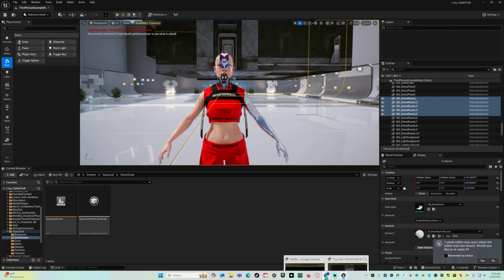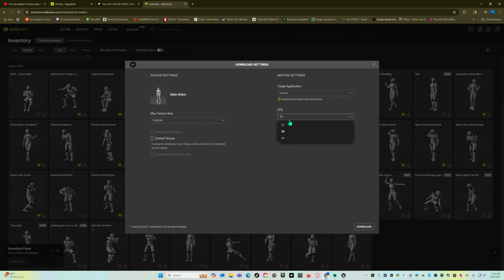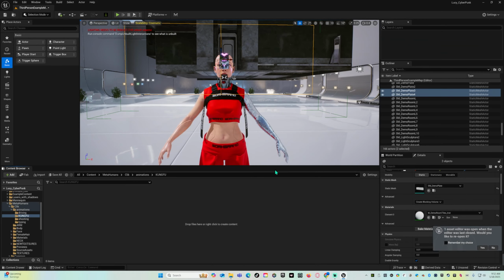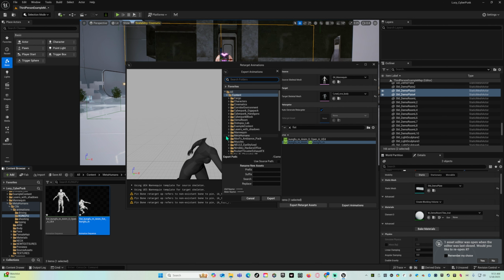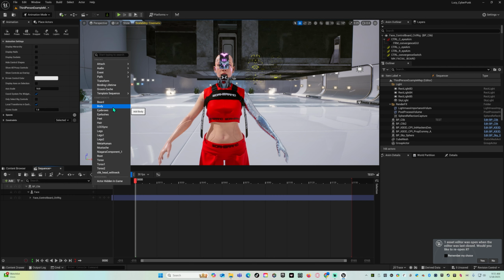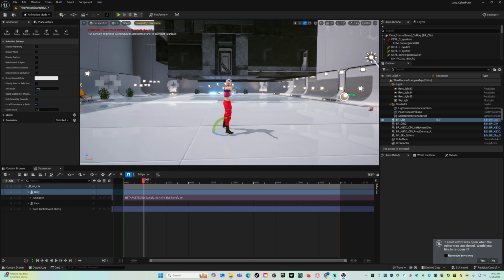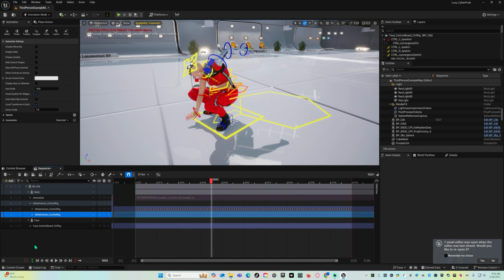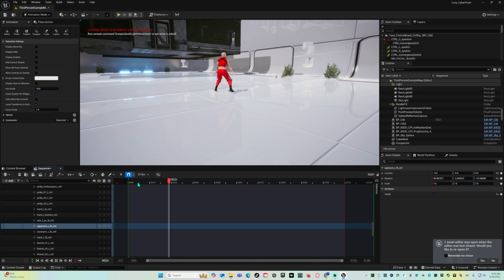How to Retarget Accucore Animations to Metahumans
Feel Free to request videos and ask questions.